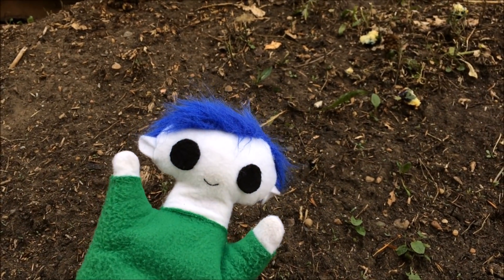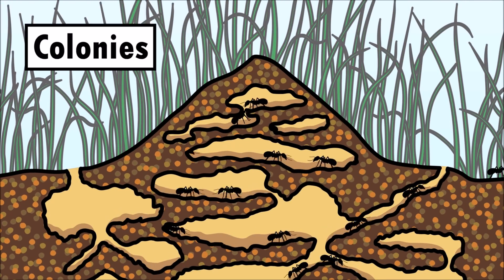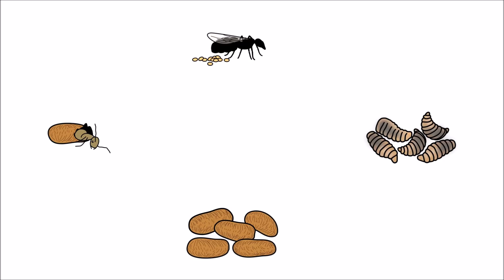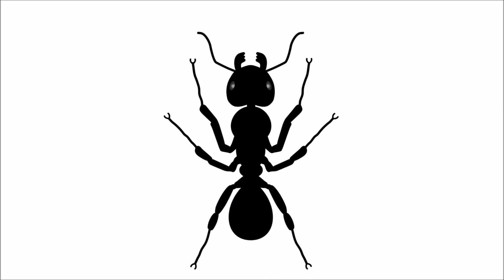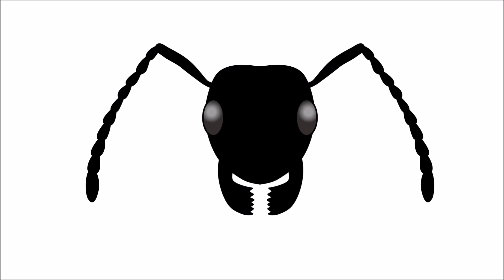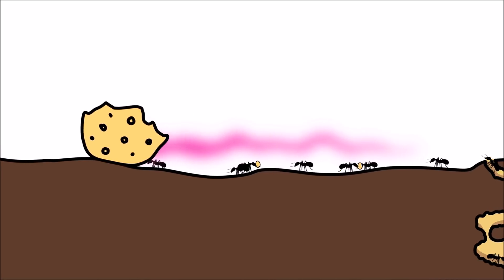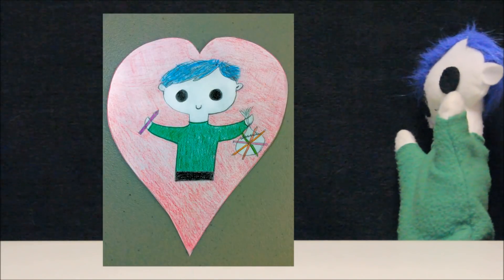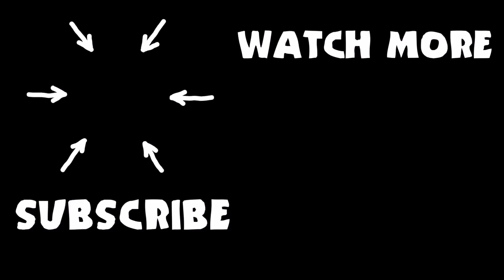Ants | Science for Kids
Learn about ants with Odie. Check out the first segment of Odie's Art Corner!!